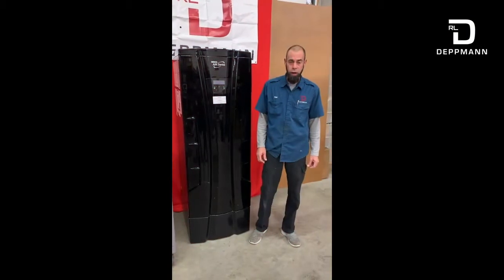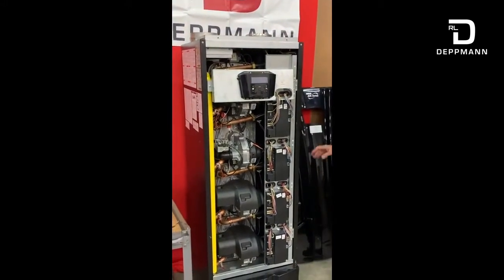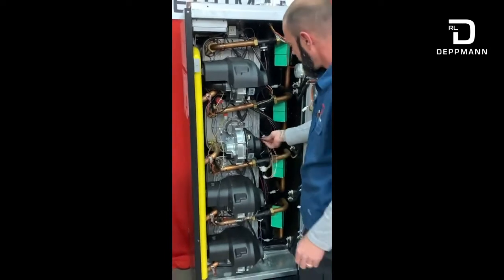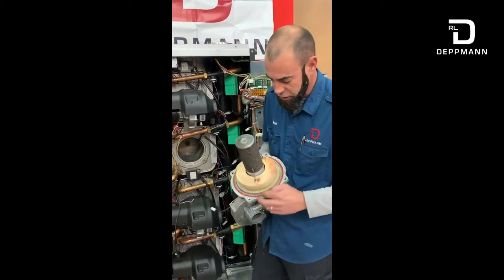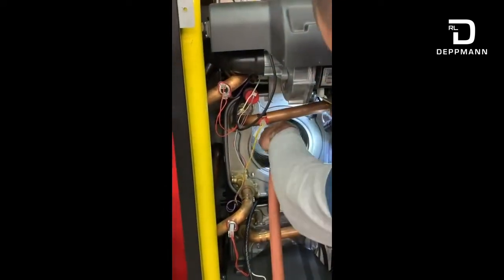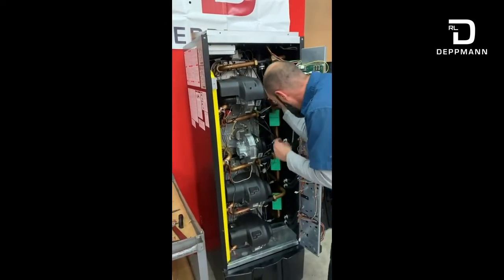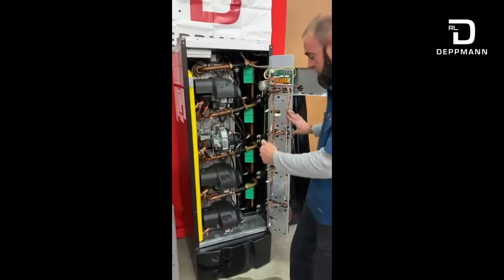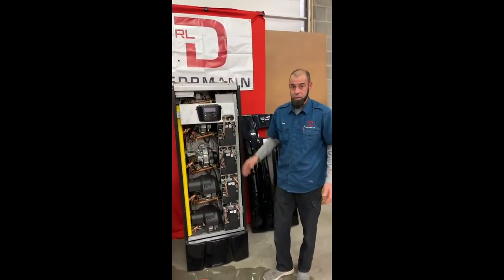Water Tube Boiler Annual Maintenance Featuring AERCO AM Boiler and Water Heater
This is your equipment and your investment, so it makes perfect sense to perform annual maintenance to keep your boiler/water heater clean, efficient and trouble-free for years to come.

Watch this step by step guide to your AERCO AM water heater maintenance, follow along with Ron Bohnak as he walks though the module unit to show you how to conduct proper fireside inspection and cleaning.